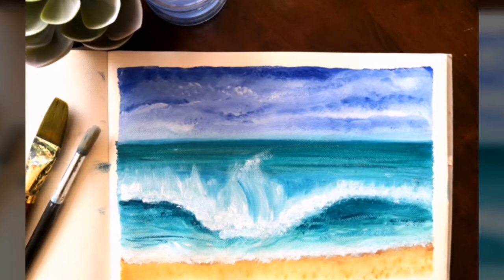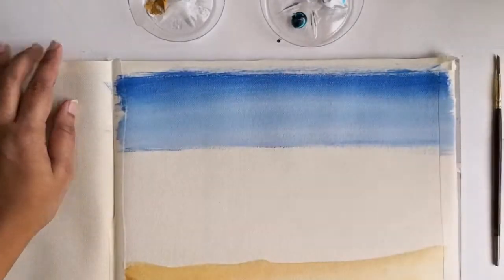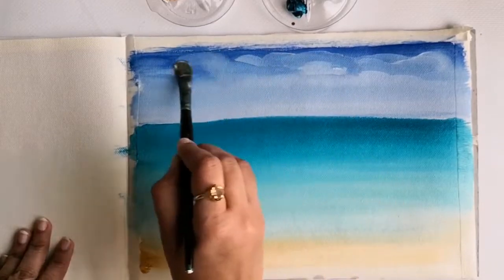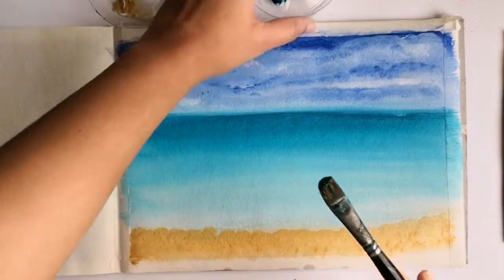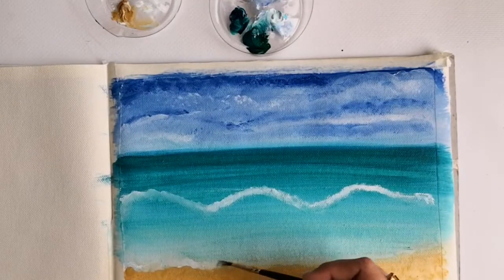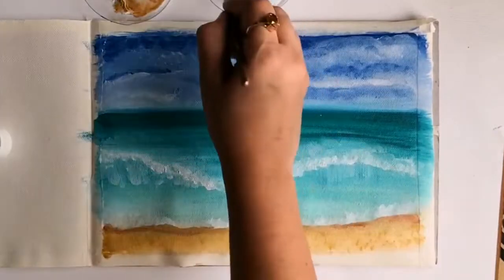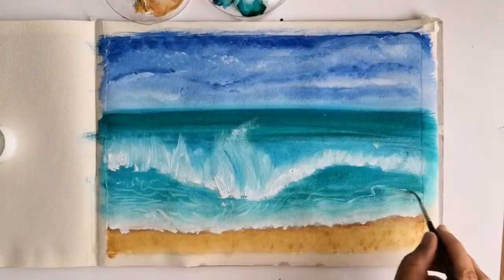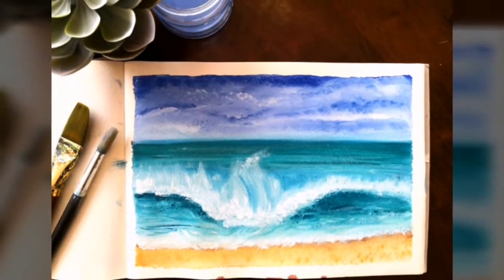Step by step tutorial on how to paint an ocean with waves |easy seascape painting for beginners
Hey Guys,

Here is yet another acrylic painting tutorial. Guiding you step by step in creating this beautiful seascape.
Materials used:
A4 size canvas
Acrylic paints : Ultramarine blue, titanium white, turquoise blue, permanent green, yellow ochre, burnt Sienna
Brushes : size 20 Flat brush
size 1/2 oval brush